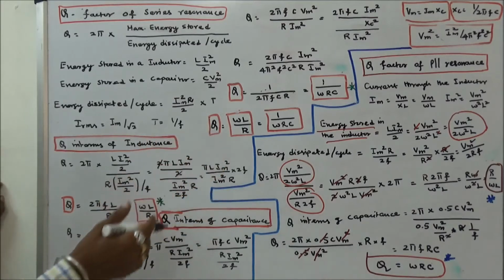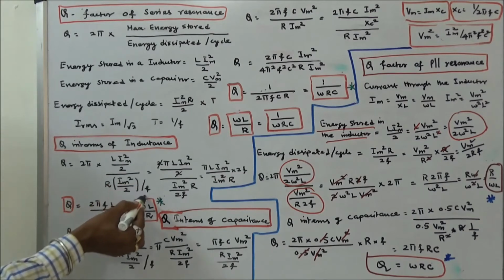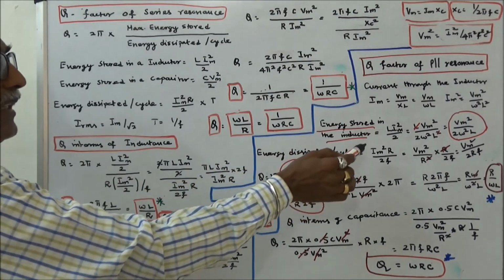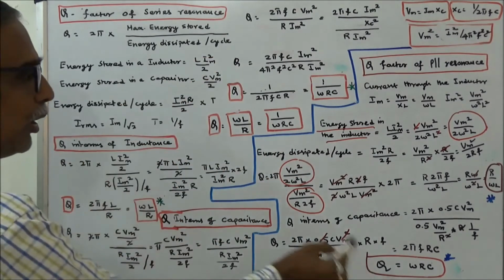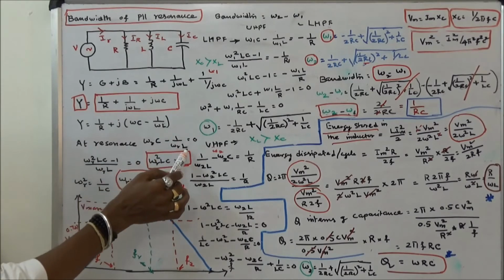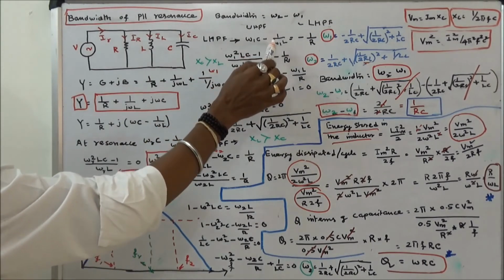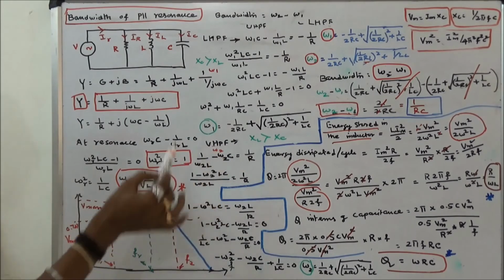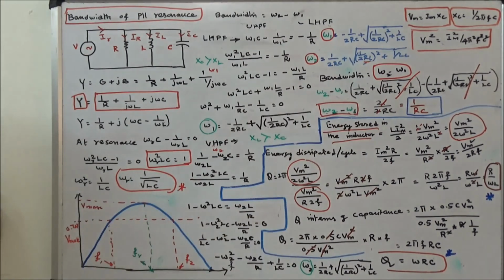RESONANCE - PART - 31 - PARALLEL RESONANCE - QUALITY FACTOR & BANDWIDTH